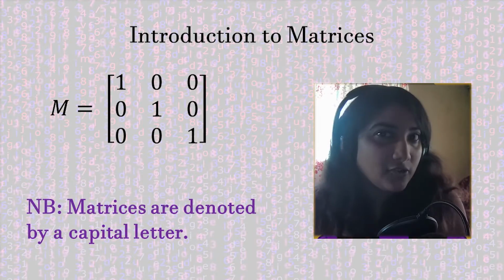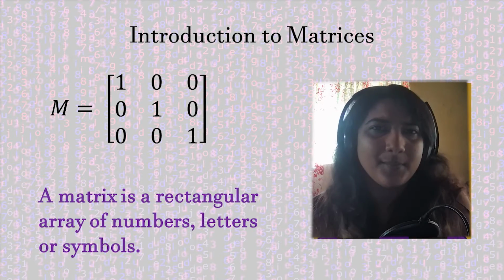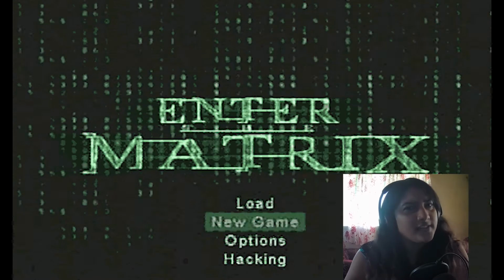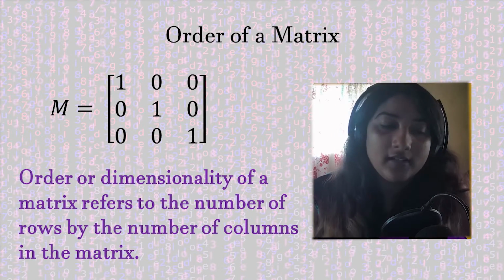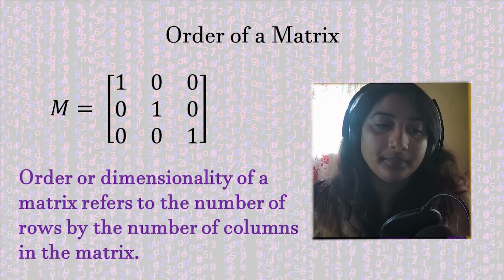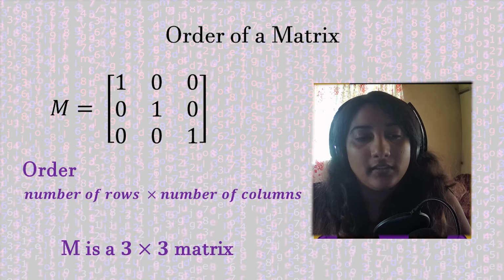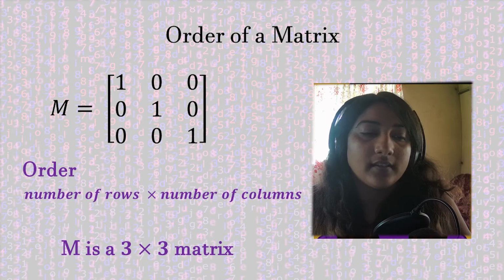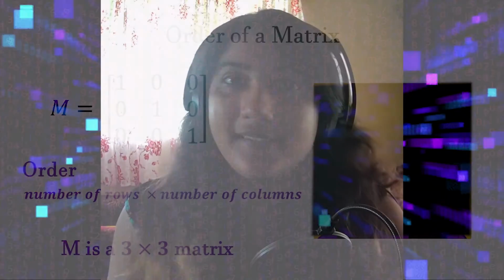Enter the Matrix | Introduction to Matrices | Mastering Mathematics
Hi Everyone,

Here's a short video covering the introductory parts of Matrices.
In this video we cover the basics:
1. What is a matrix?
2. Order of a matrix

If you found this video informative, drop a comment for us to let us know what you've learnt!

2:39 - I loved that Zhongli artwork though 😍💯

0:00 Techno Fest Feel
1:52 I Do